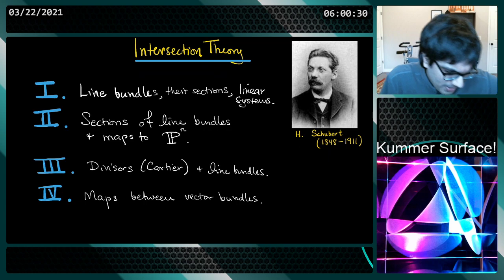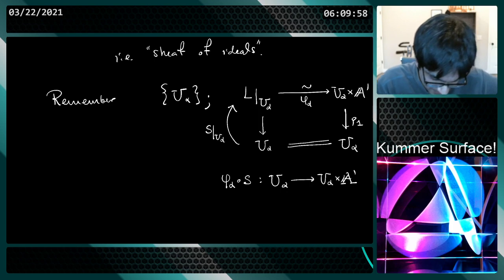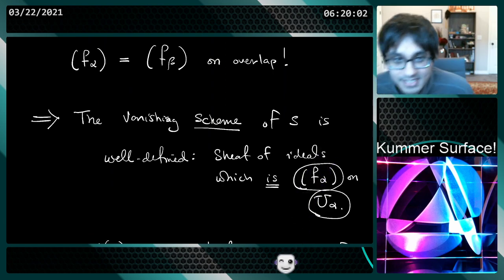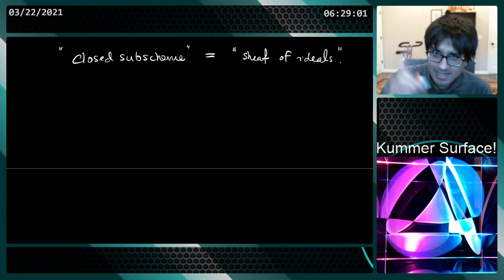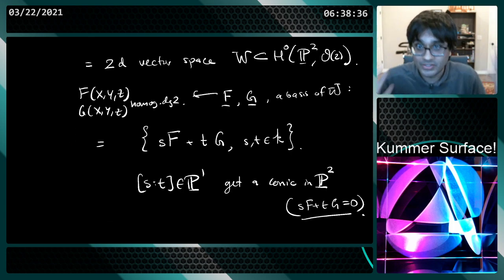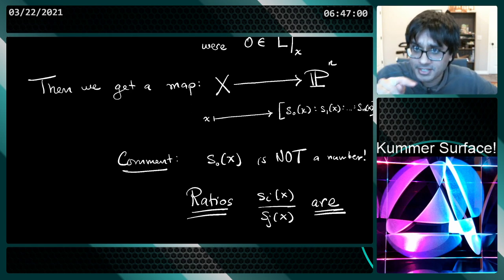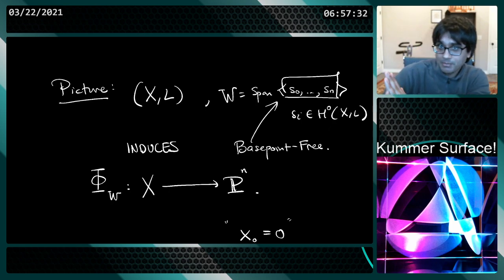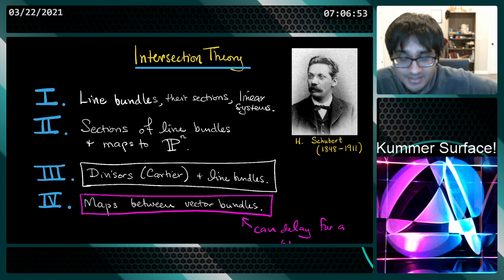[INTERSECTION THEORY] LINE BUNDLES, SECTIONS, LINEAR SYSTEMS